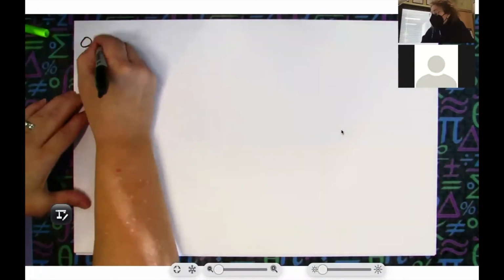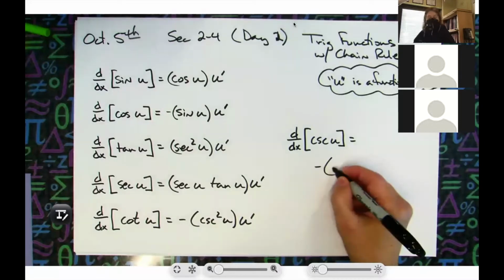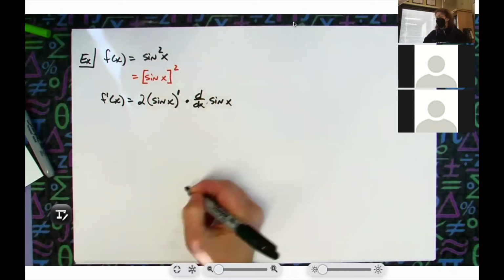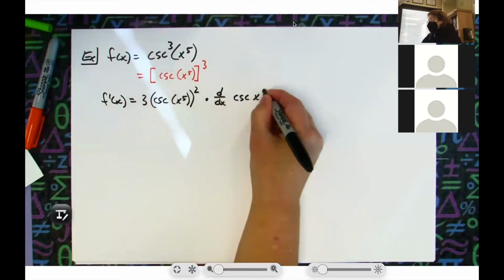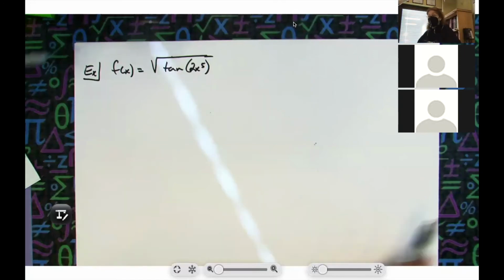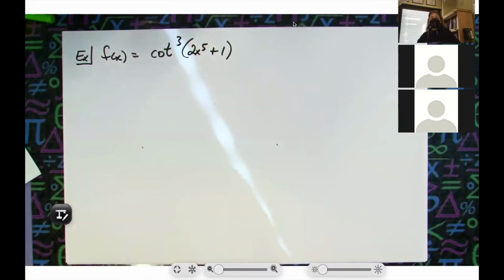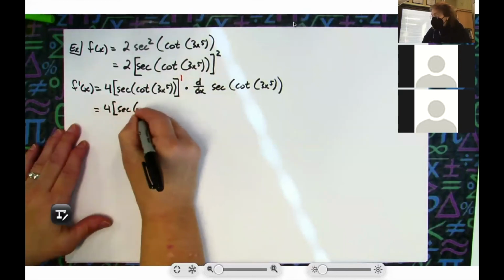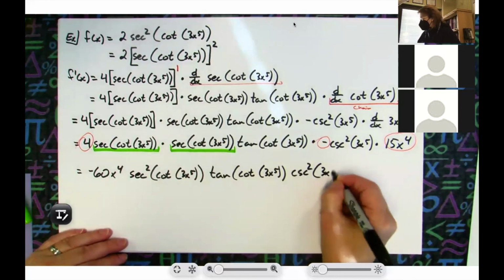Trig Derivatives with Chain Rule ❖ Calculus 1 ❖ Full Zoom Lecture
This video is a Full Zoom Lecture covering Trig Derivatives with Chain Rule in a Calculus 1 class.

00:00 - Intro
01:05 - Trig Formulas
05:40 - Example 1
09:25 - Example 2
10:54 - Example 3
16:14 - Example 4
20:18 - Example 5
22:45 - Example 6